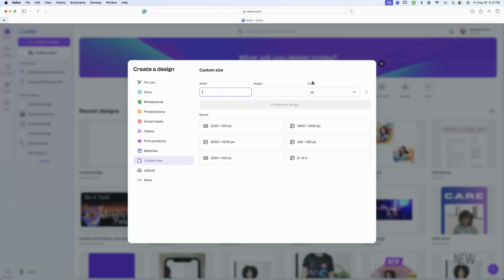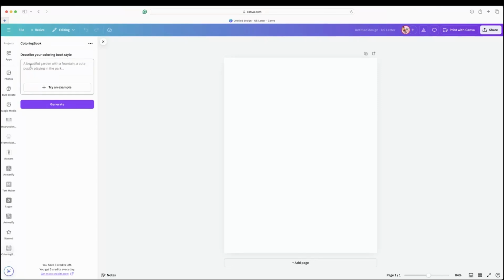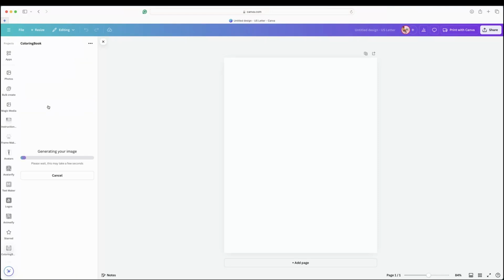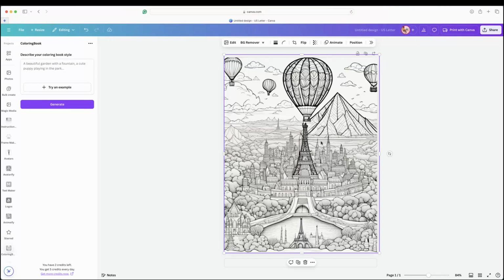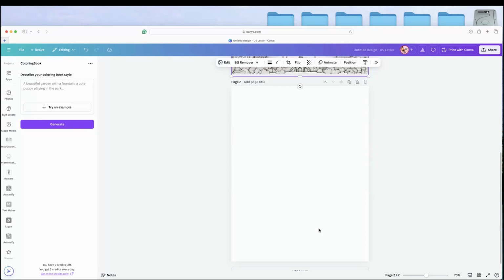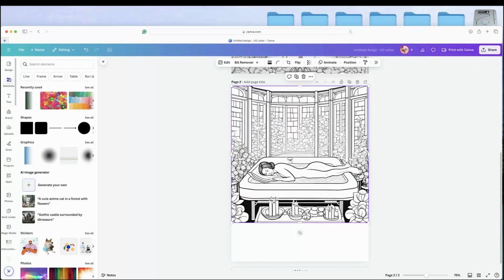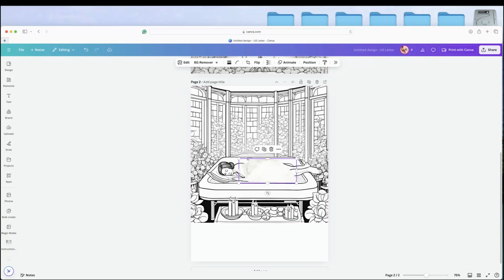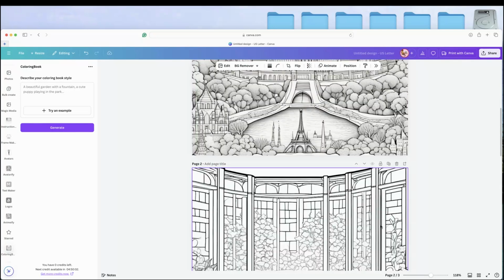DIY Easy Coloring Book Pages with Canva: A Step-by-Step Guide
Want to create stunning coloring book pages without any artistic skills? Look no further! In this tutorial, I'll show you how to use Canva's coloring book app to design beautiful and unique coloring pages. From choosing the perfect theme to adding intricate details, I'll guide you through the entire process.CanvaTutorial ColoringBook DIY Design Art @canva

Canva By Vanessa S. Blog.